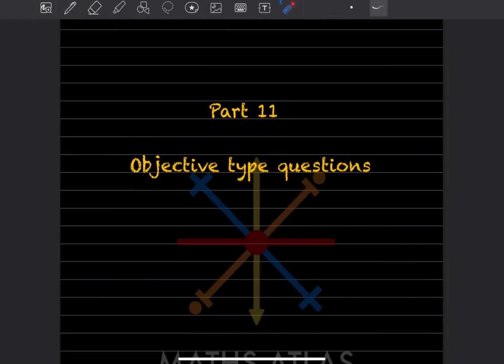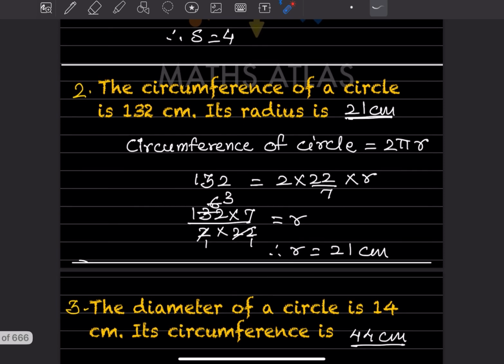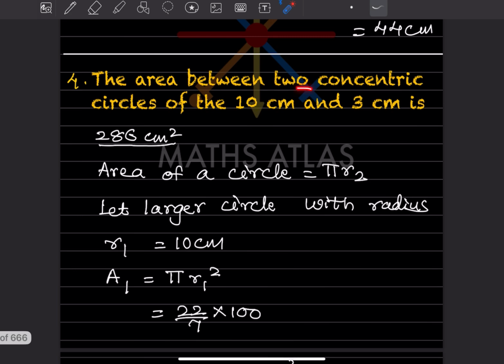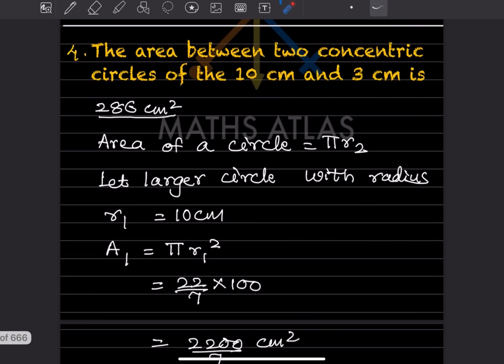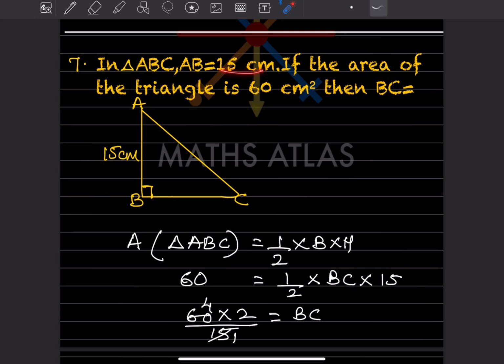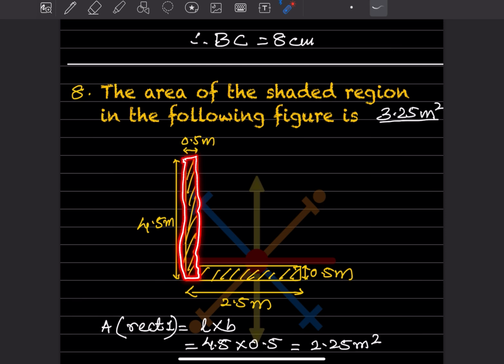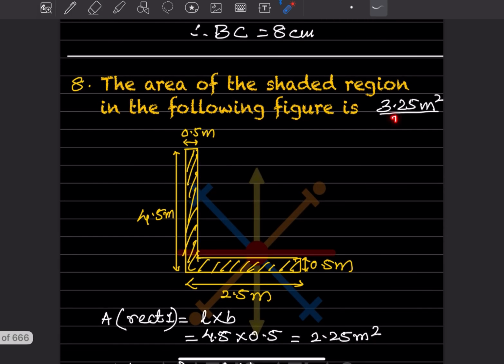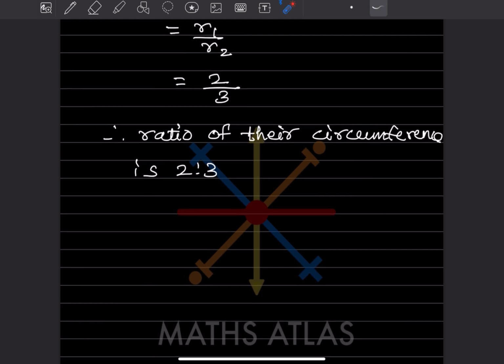FRANK ICSE Book |Chapter 17 | Perimeter & Area | Class 7 | Objective type questions | P10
This resource provides a complete overview of Chapter 17 on Perimeter and Area from the FRANK ICSE Class 7 Mathematics curriculum. It includes detailed explanations, step-by-step solutions to all exercises, and essential formulas for calculating the perimeter and area of various geometric shapes. Ideal for students looking to enhance their understanding and problem-solving skills in geometry.

Geometry formulas
Math tricks for perimeter
Math tricks for area
Geometry tips and tricks
Quick math tutorials
Perimeter and area examples